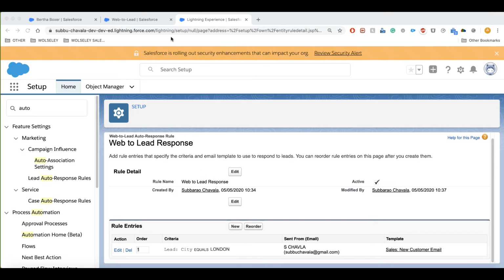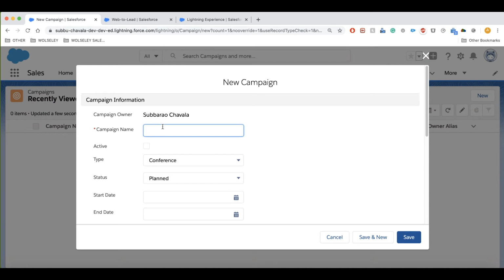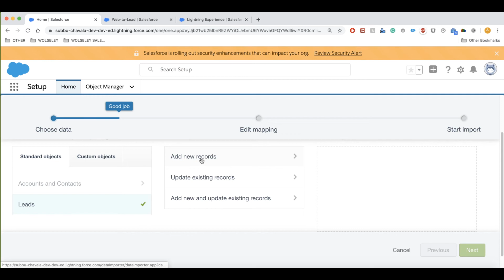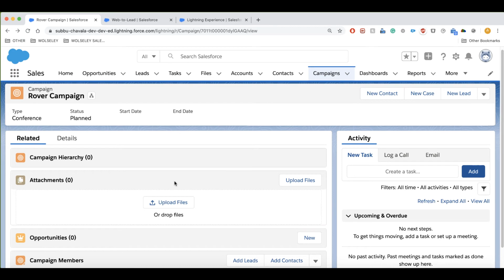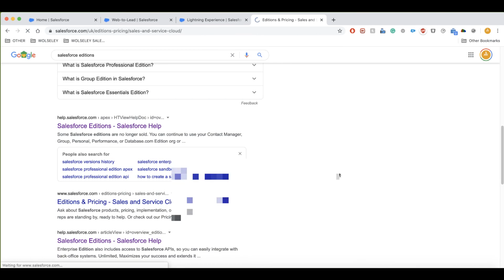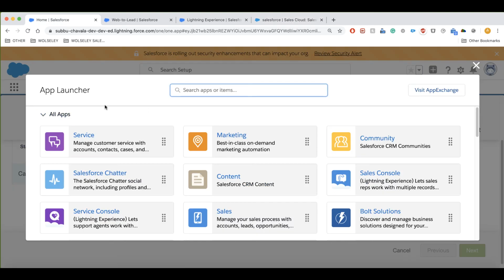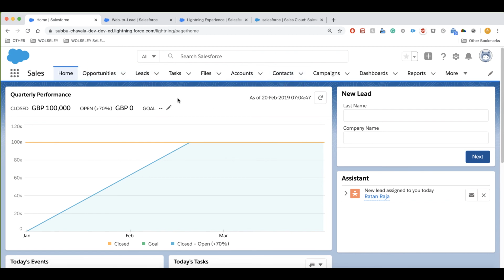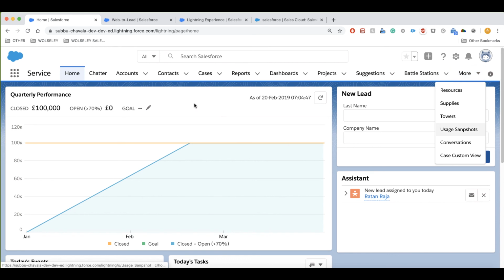5.19.Salesforce Sales Cloud - Create a Campaign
5.19.Salesforce Admin Full Course For Beginners - Sales Cloud - Create a Campaign | See below links for continuation